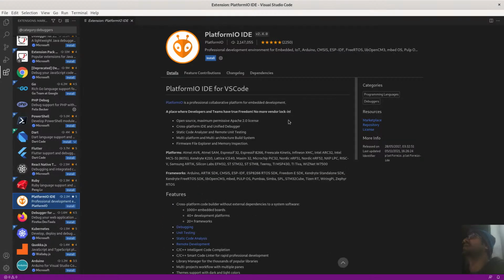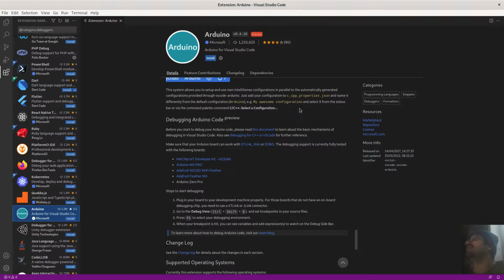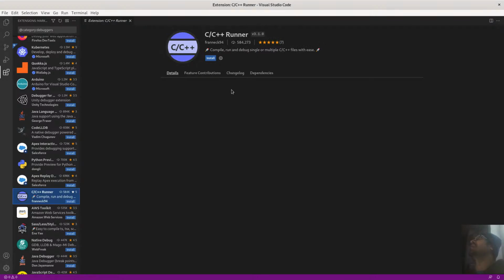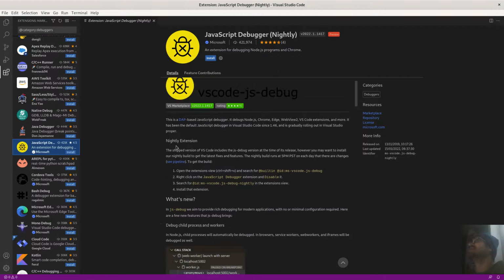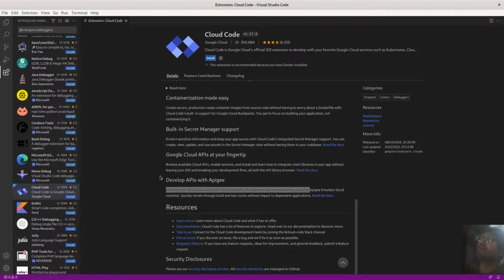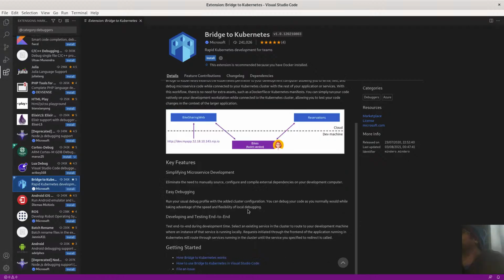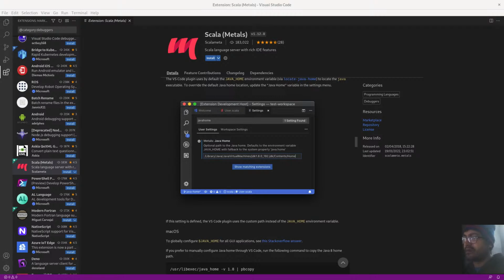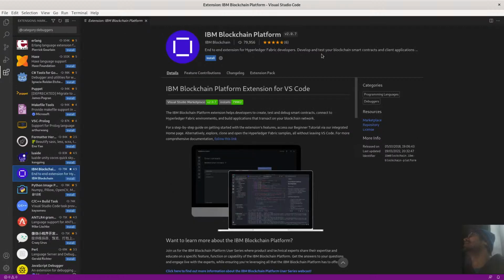Live Stream 4 | Exploring Debugging Extensions in Code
In this video we are exploring debuggers in "Code" ( an code editor build on chromium base ).

To book appointment kindly refer to email.

Regards
Prashant Dawar